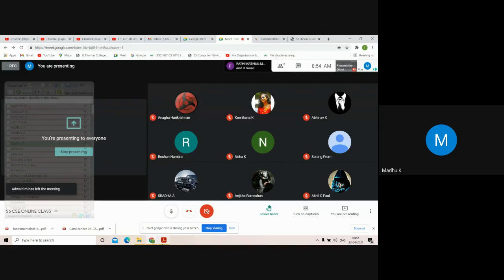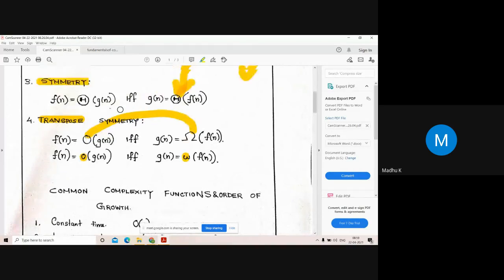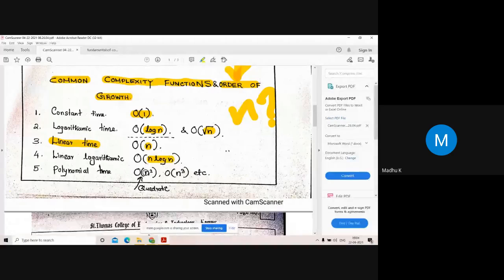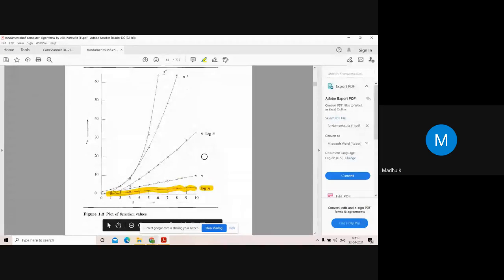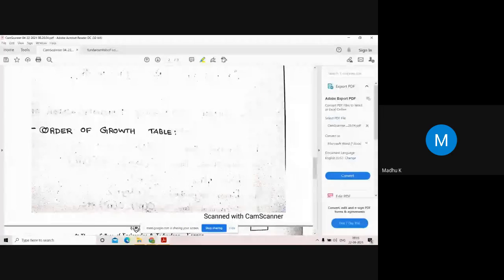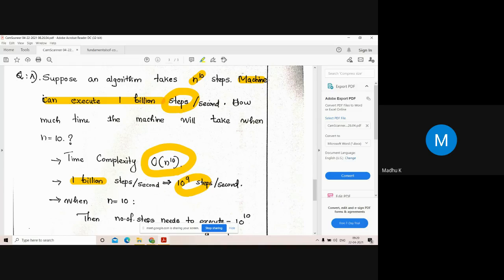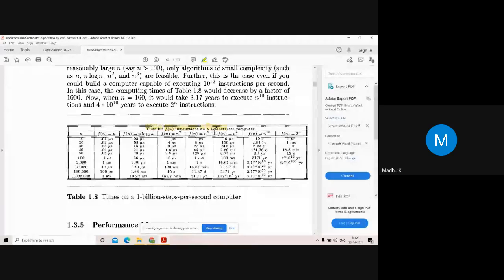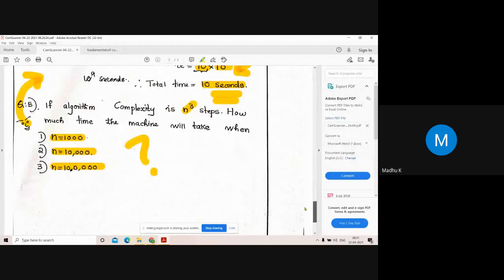STM-CSE -CS302- 22 /4 /2021- IST HOUR -MODULE 2-PROPERTIES and ORDER OF GROWTH